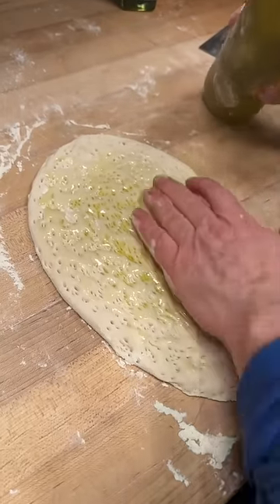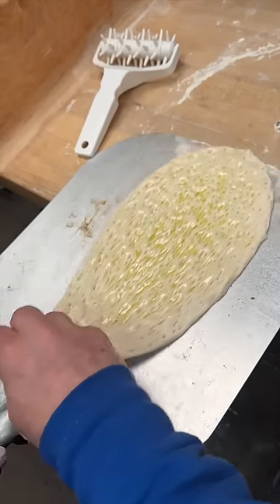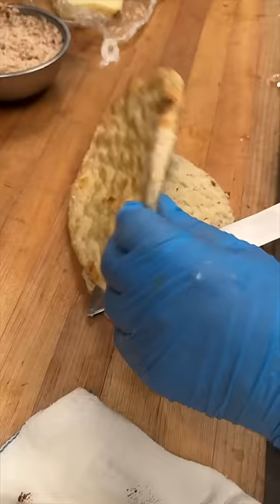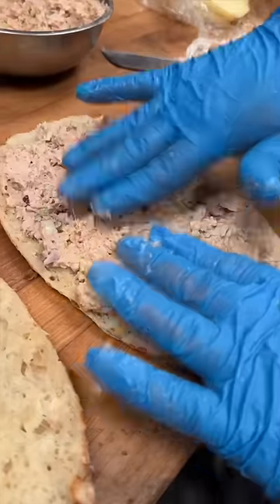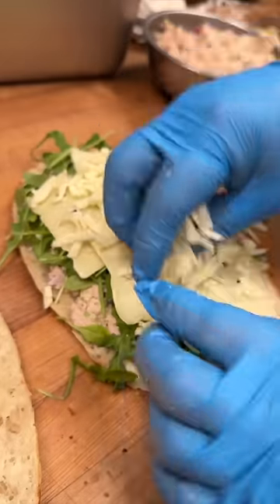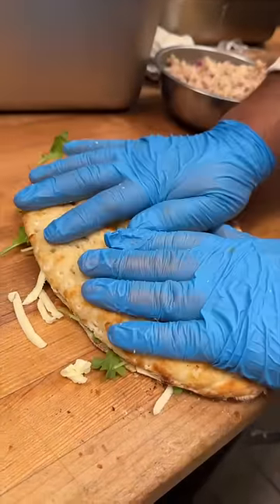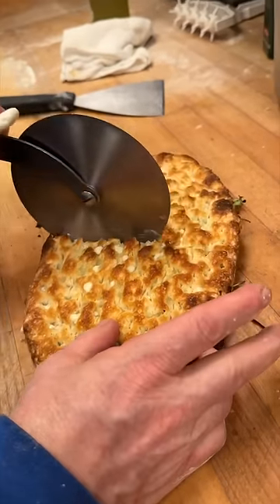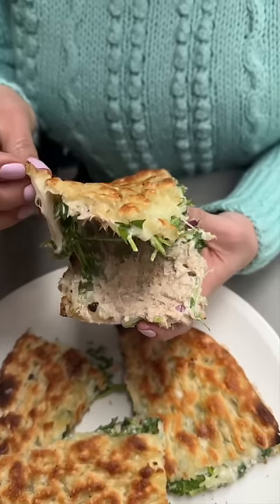Move over Joe & The Juice. The FOCACCIA TUNA MELT from Mark’s in NYC is 🔥!